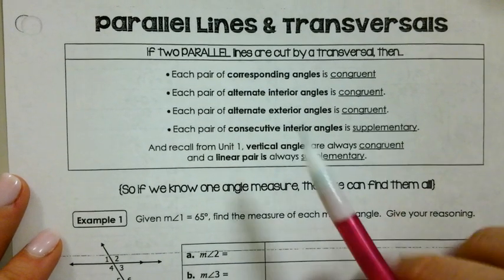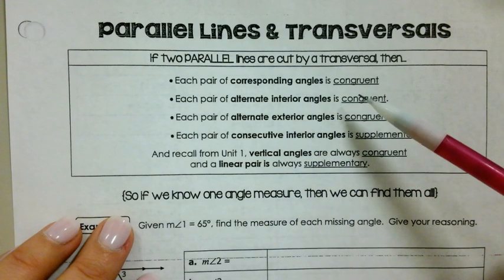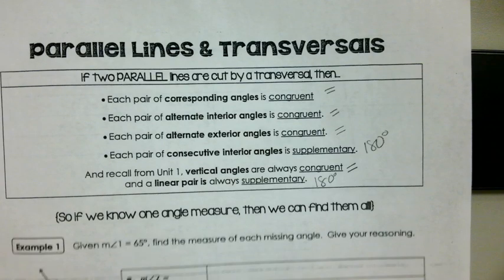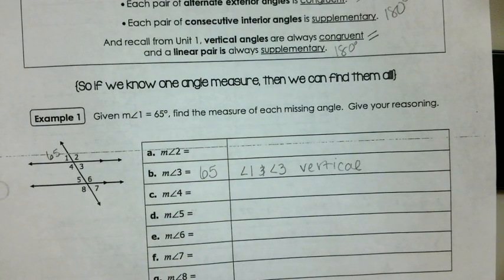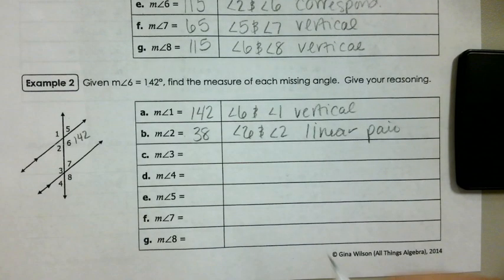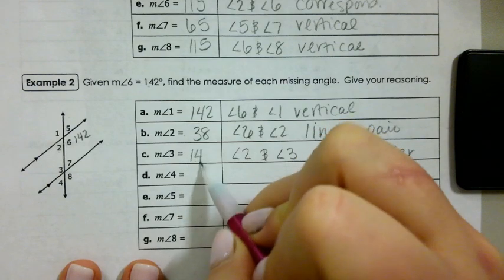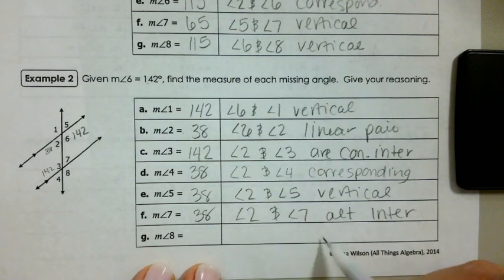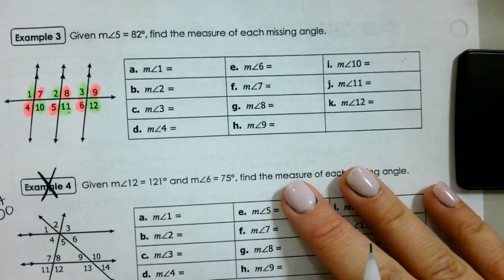Unit 3:Parallel Lines and Transversal Notes